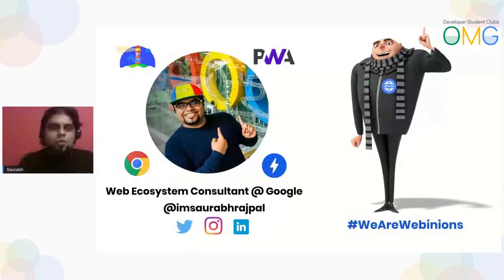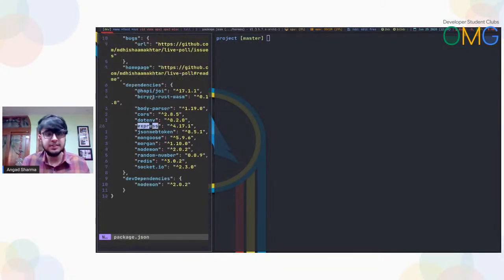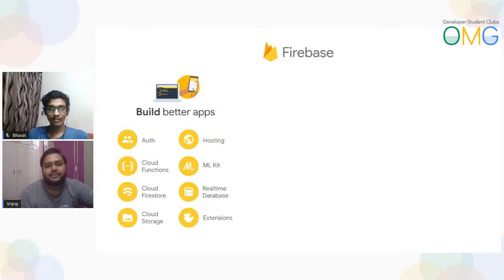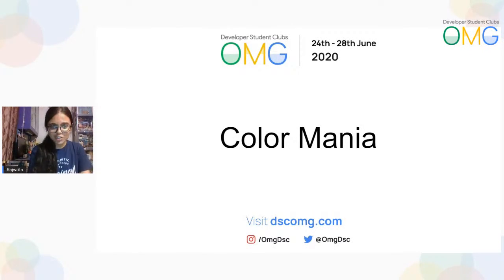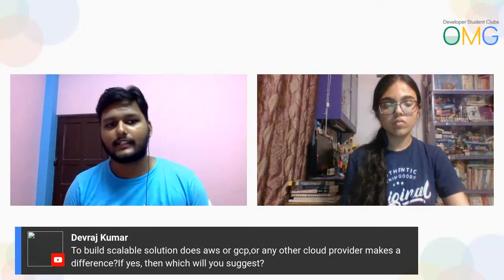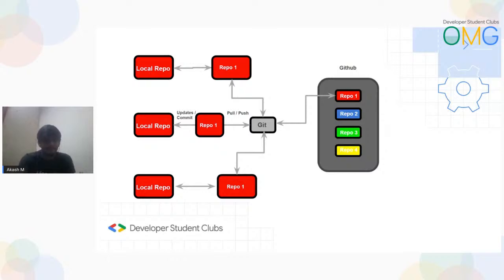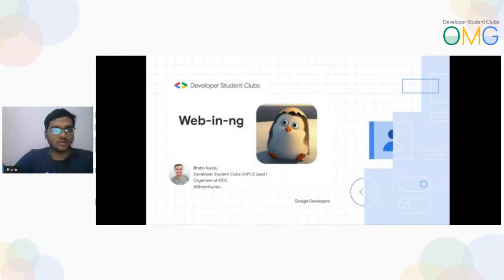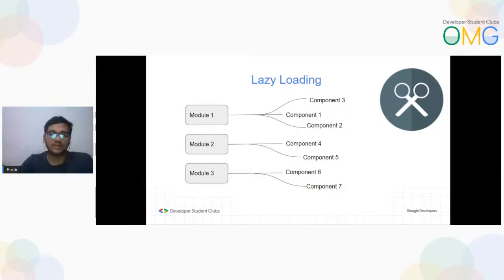Day 2 - Developer Student Clubs OMG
Day 2 is here! So are you and so are we, welcome back to this brilliant platform of learning and growth called Developer Student Clubs OMG.

Day 1 was amazing and it was all thanks to the great response from you guys! We promise today would be no less of quality from us ;)

We have amazing sessions lined up for you in the following order:

Saurabh Rajpal, New Superpowers with Web

Angad Sharma, Enter The Denoland

Bharat & Vrijraj Singh, Firebase with Web

Anubhav Singh, Plan More Code Less

Akash M, Opensource 101

Bratin Kundu, Web in ng

Sit back, grab a coffee and stay along with us for the amazing ride today and while you're doing so, why not consider subscribing to our channel for being notified about the next 3 days and also for the future events at Diversity in DSC.

Don't forget to collect your badges from dscomg.com and get your event frame